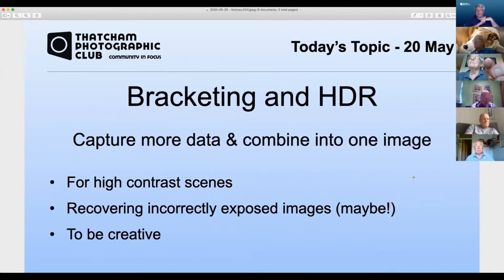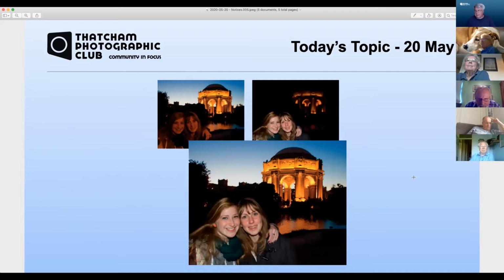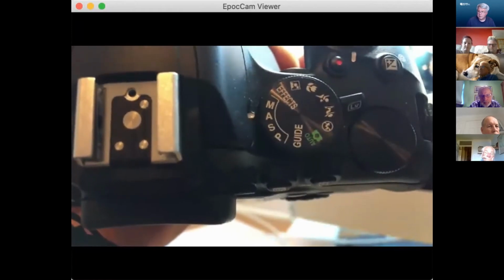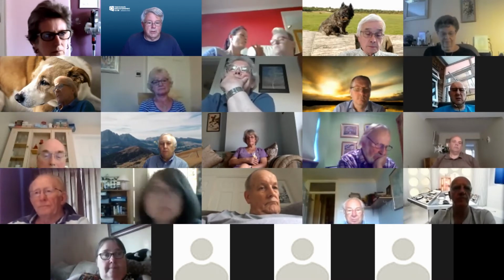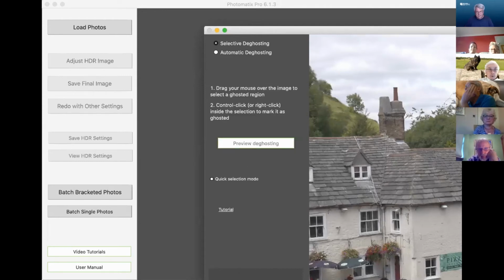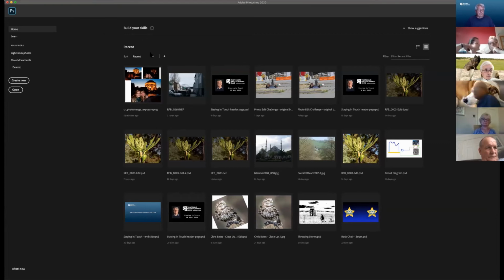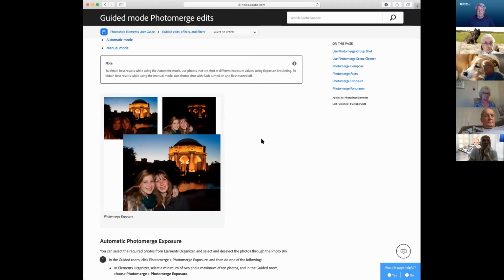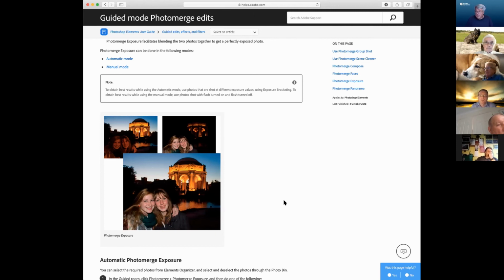TPC Staying in Touch - 20 May 2020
This week we look at bracketing photo exposures and HDR processing using Lightroom and Photoshop.